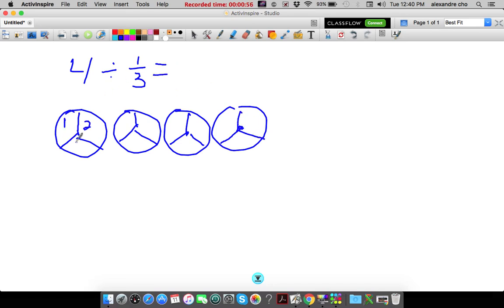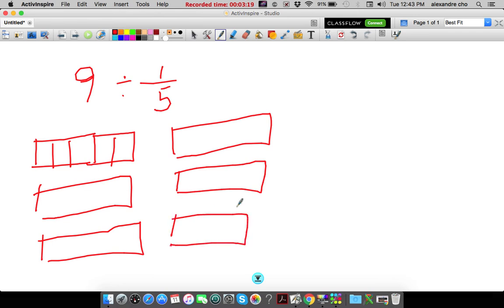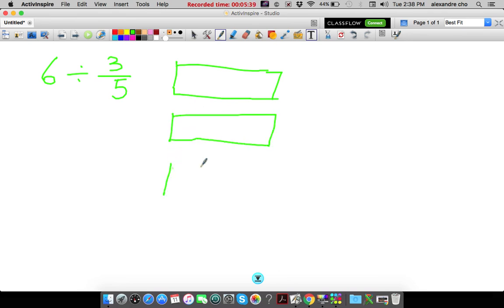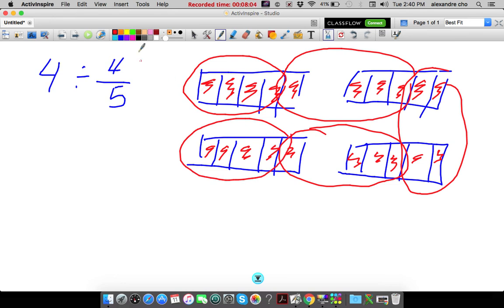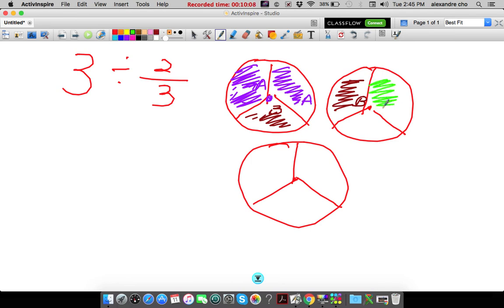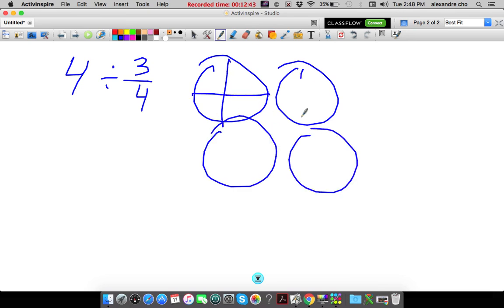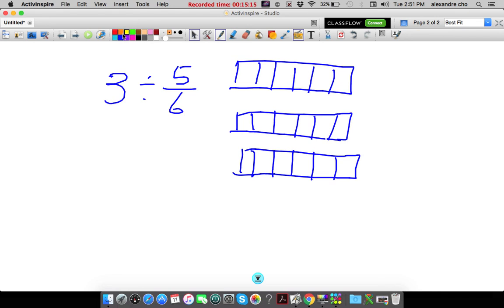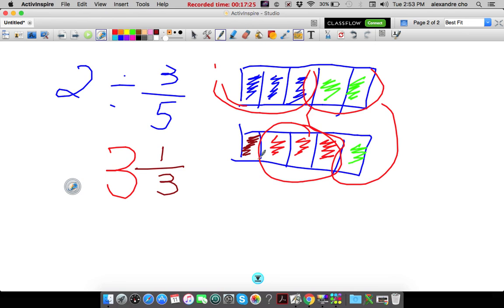Divide Whole numbers by fractions